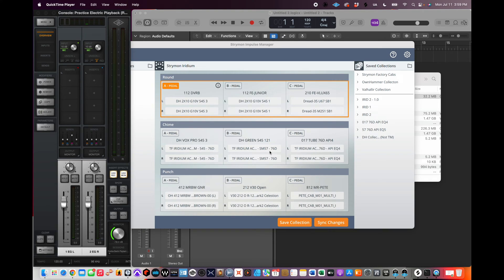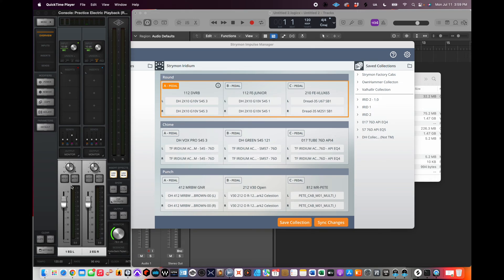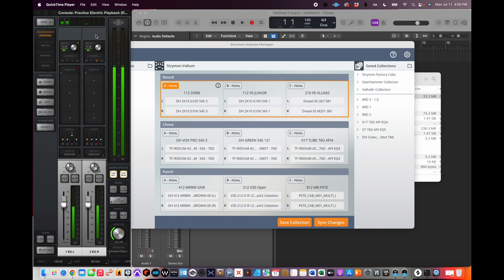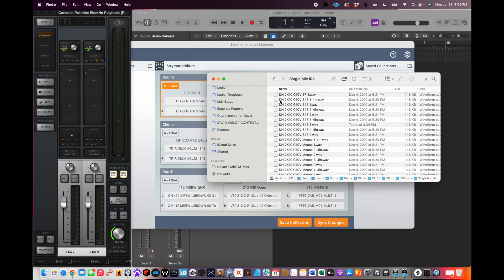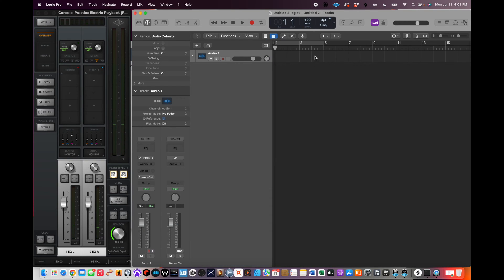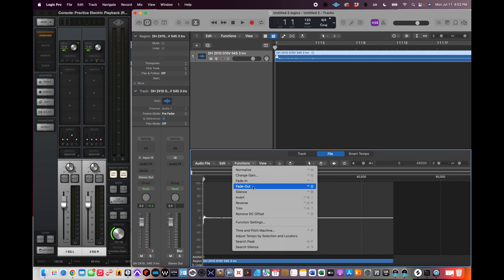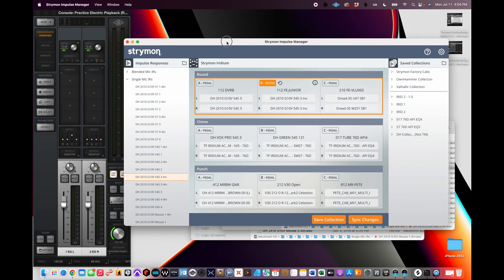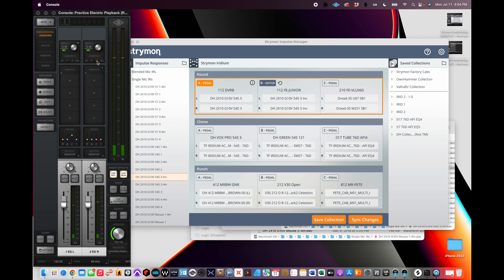How To Reverse The Polarity of an IR (for a Dual Iridium Rig)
One of the growing issues of amp simulation pedals is when paring Vox style and Fender style amps together, phasing issues occur. This can be corrected by using a dedicated piece of hardware like the DISO+ (with the upgraded polarity option) or by reversing the polarity on one of your two channels on your main sound board. However, doing this will often lock you intro having to use the same amp configuration for the duration of the performance. The good news is, if using pedals that utilize impulse responses (IRs) like the Strymon Iridium, there's a way to reverse the polarity of one of the IRs itself. This way, you can program your pedal(s) different ways to use the two amps throughout your gig without telling your sound tech to un-reverse the polarity of one of your channels!

IRs used for demonstration in this video are by David Hislop and Tone Factor: